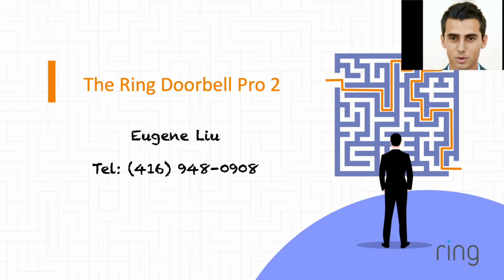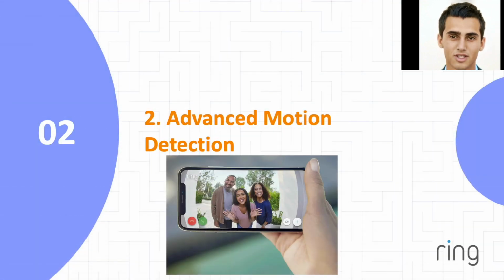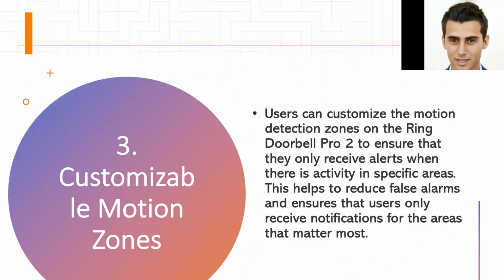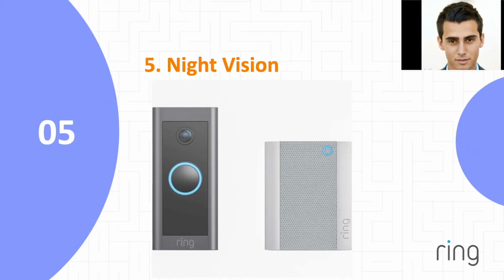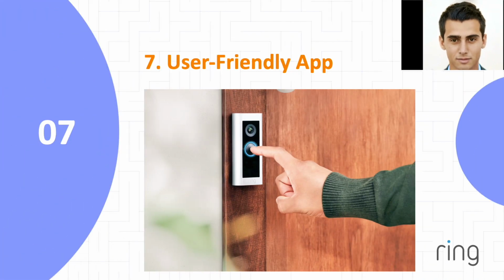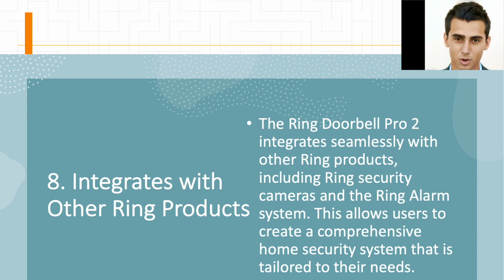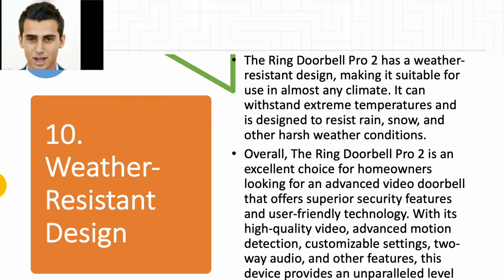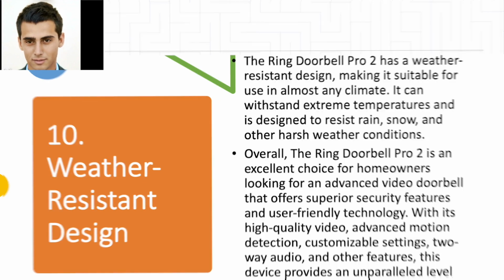Ring Video Doorbell Pro 2 in Toronto, Canada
The Ring Doorbell Pro 2 integrates seamlessly with other Ring products, including Ring security cameras and the Ring Alarm system. This allows users to create a comprehensive home security system that is tailored to their needs.

## 9. Multiple Power Options

Users can choose to power the Ring Doorbell Pro 2 using their existing doorbell wiring or a rechargeable battery pack. This provides flexibility and ensures that users can choose the power option that works best for them.

## 10. Weather-Resistant Design

The Ring Doorbell Pro 2 has a weather-resistant design, making it suitable for use in almost any climate. It can withstand extreme temperatures and is designed to resist rain, snow, and other harsh weather conditions.

Overall, The Ring Doorbell Pro 2 is an excellent choice for homeowners looking for an advanced video doorbell that offers superior security features and user-friendly technology. With its high-quality video, advanced motion detection, customizable settings, two-way audio, and other features, this device provides an unparalleled level of protection and convenience for homeowners.